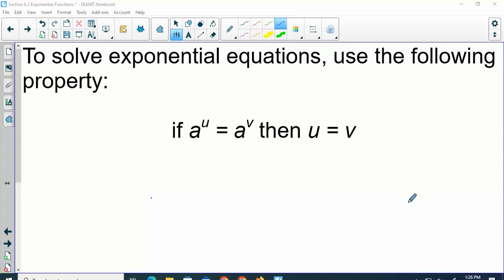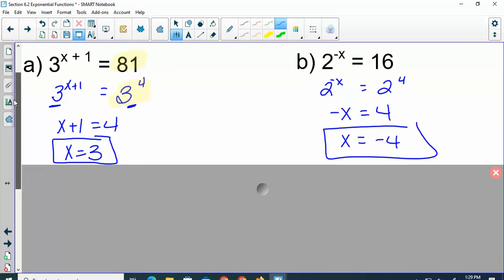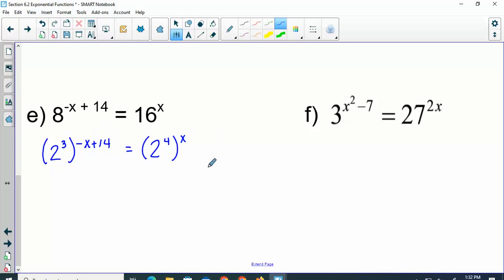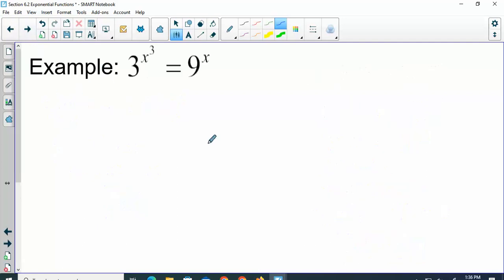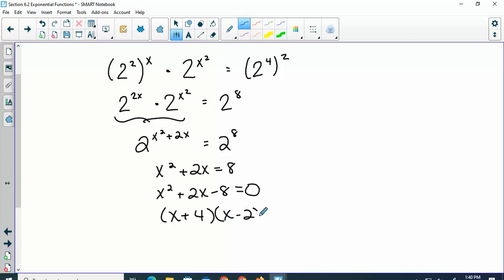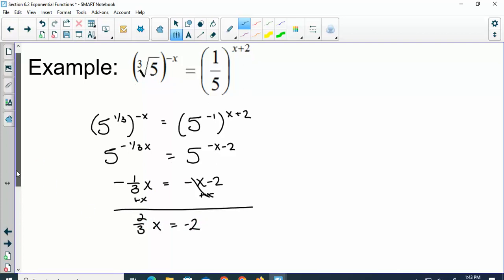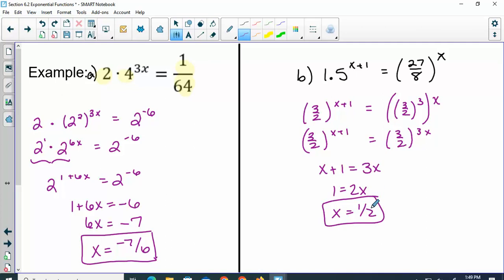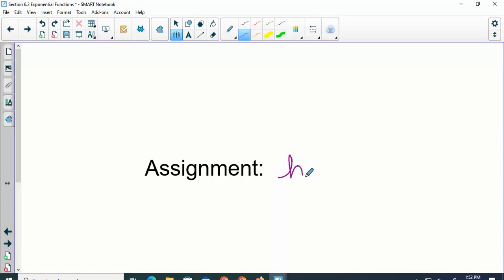Section 6 2 March 6